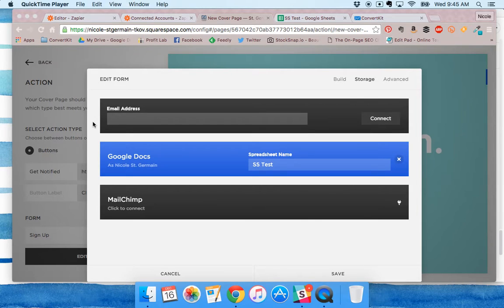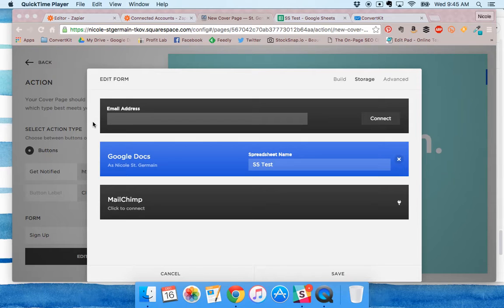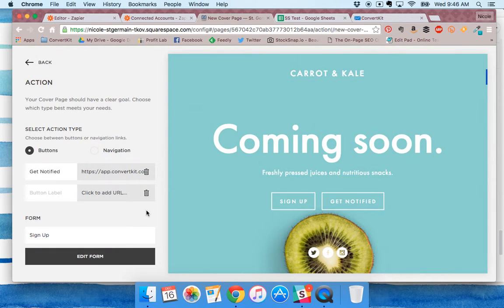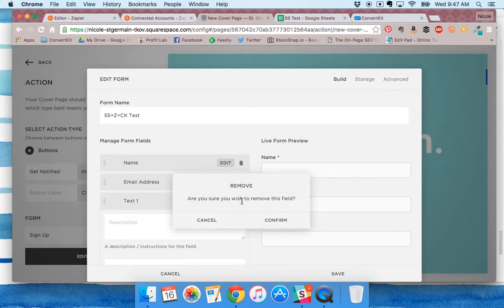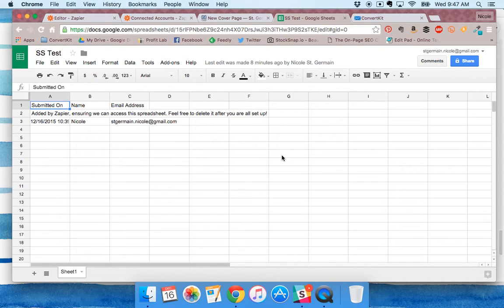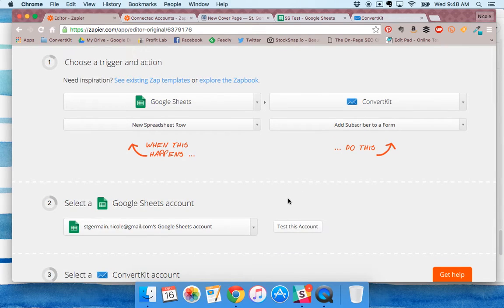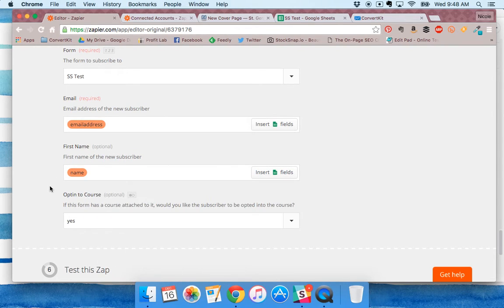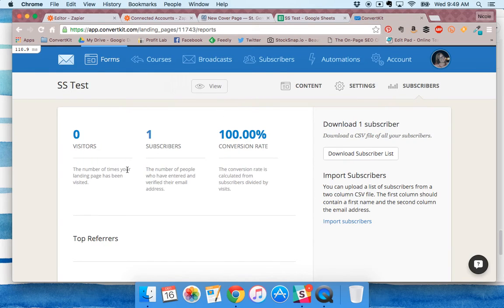Connecting Squarespace Forms to ConvertKit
In this video, Nicole from ConvertKit will walk you through the steps to connect Squarespace's built-in forms automatically with ConvertKit, using Google Sheets & Zapier.

Got questions? Ask us on Twitter